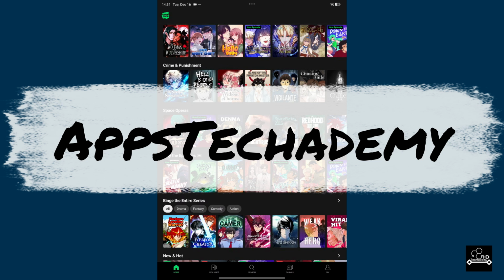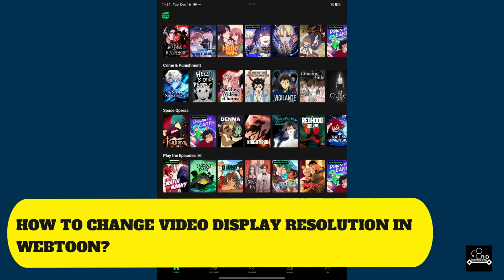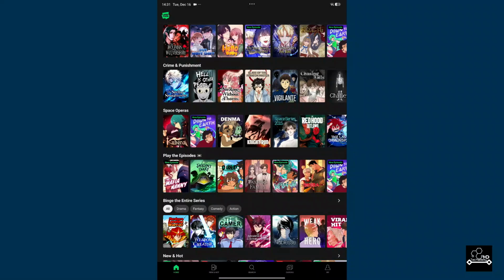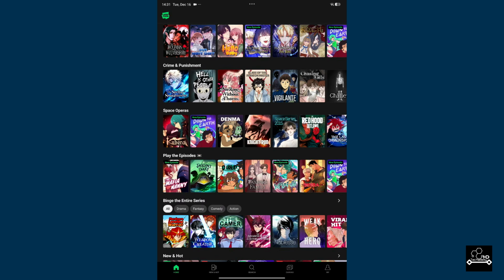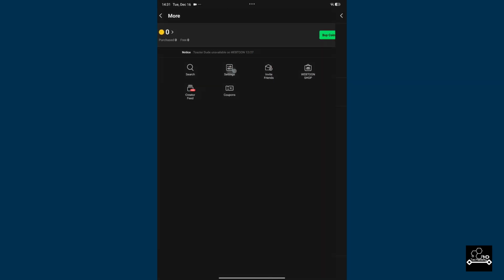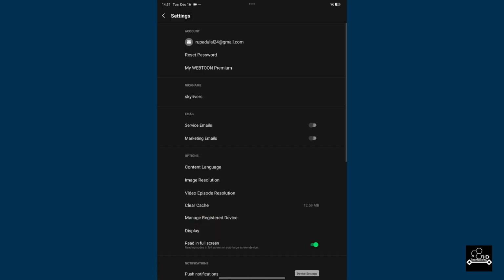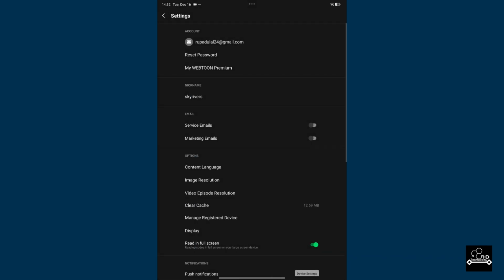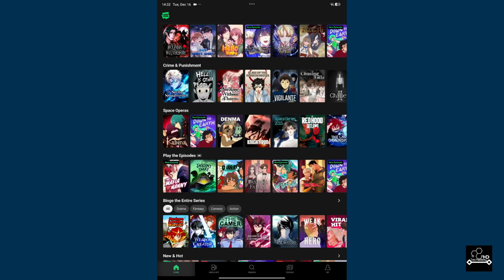Webtoon Video Resolution Tutorial – Easy Step by Step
Struggling with video quality while reading or creating content on Webtoon? In this step-by-step tutorial, we’ll show you how to adjust your video display resolution for a smoother and clearer experience. Whether you’re on desktop or mobile, this guide covers all the tips you need!